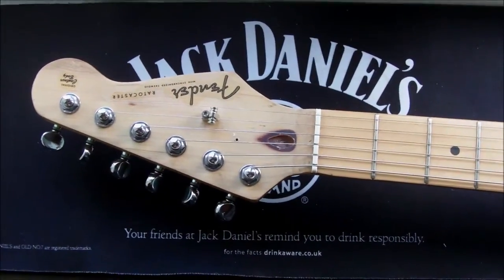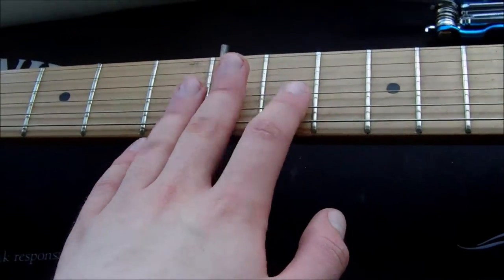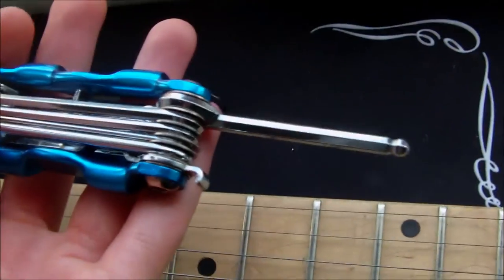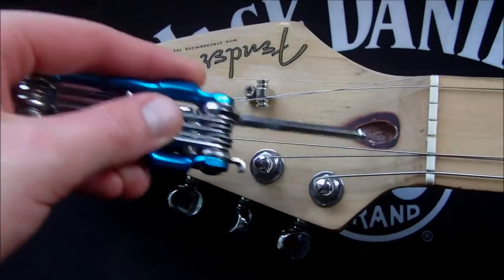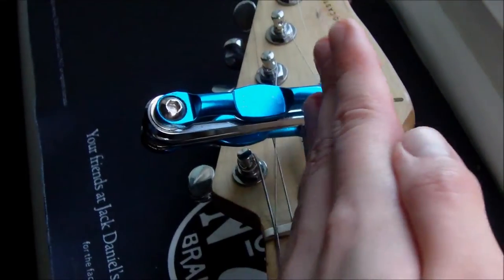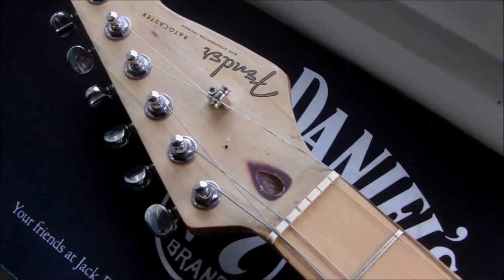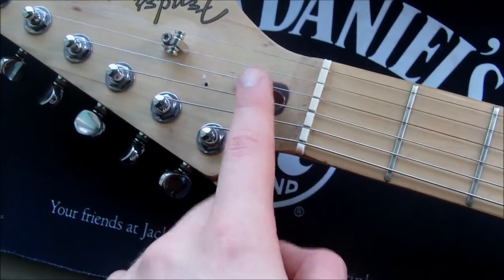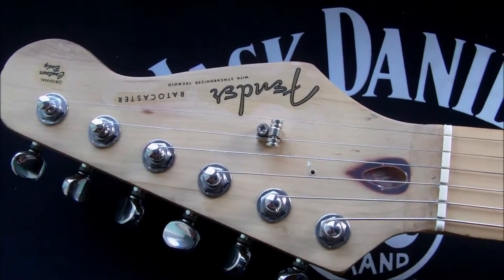How to Adjust a Guitar Truss Rod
How to adjust a guitar truss rod. For this demonstration, I used my strat copy, however it works the same way on all guitars.